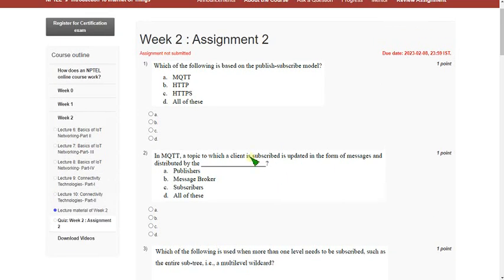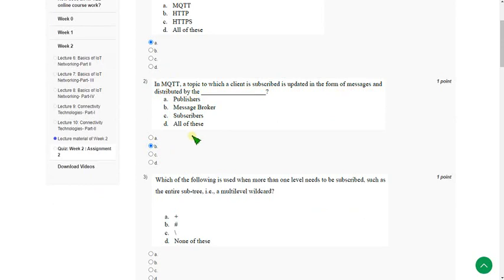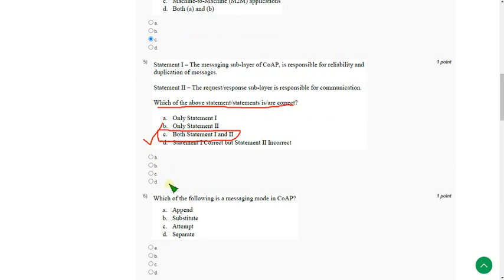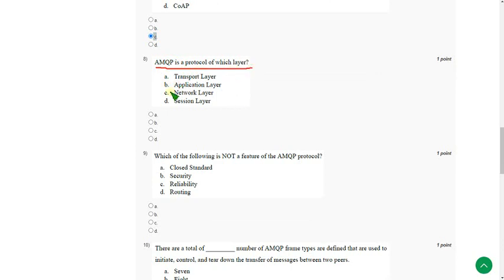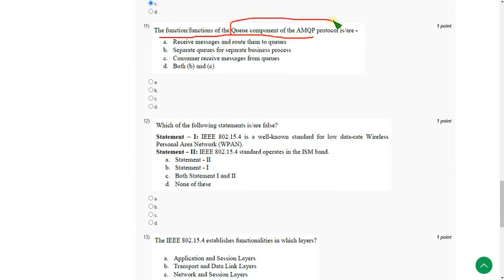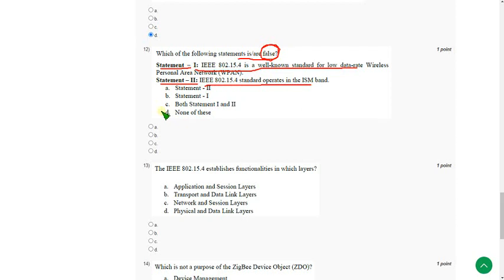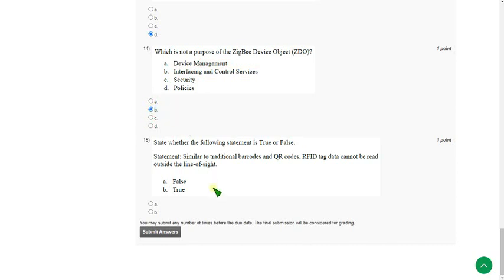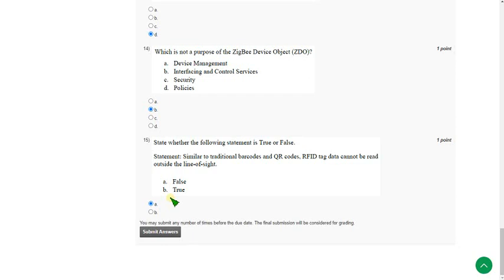Introduction to Internet of Things|| WEEK-2 Quiz assignment Answers 2023||NPTEL||IoT